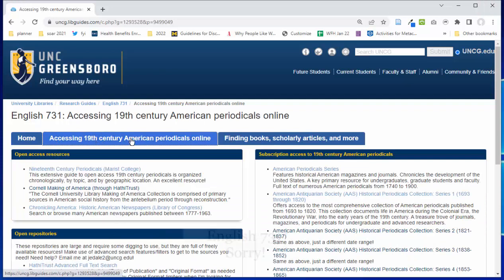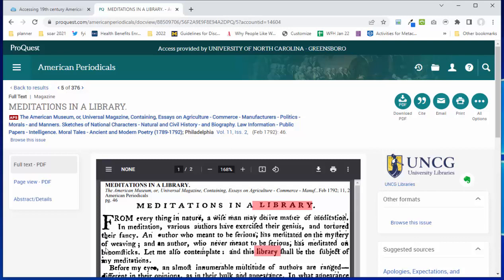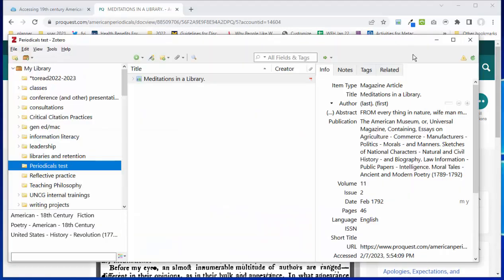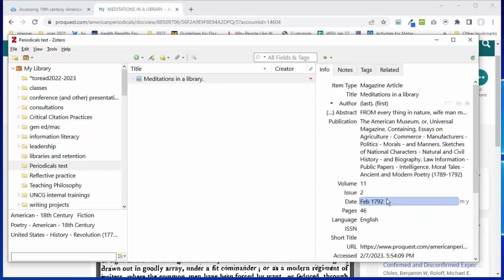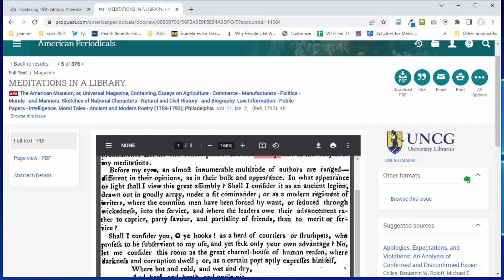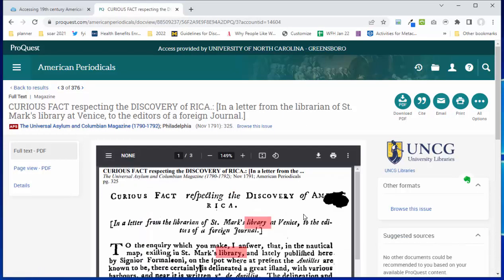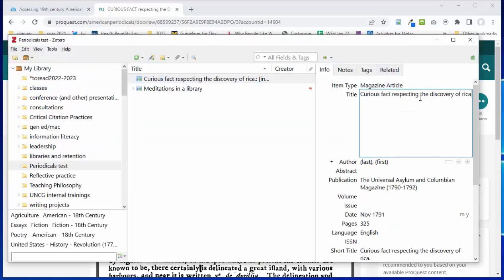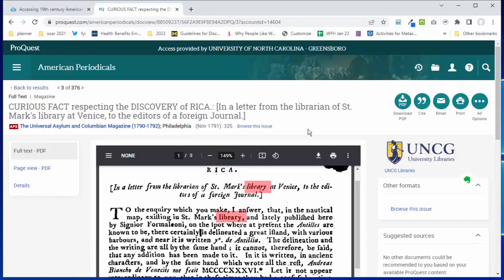American Periodicals Series Articles in Zotero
This video, which was created for English 731, shows you how to clean up common formatting issues when saving articles from American Periodicals Series to Zotero.